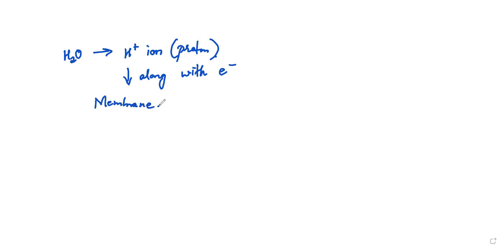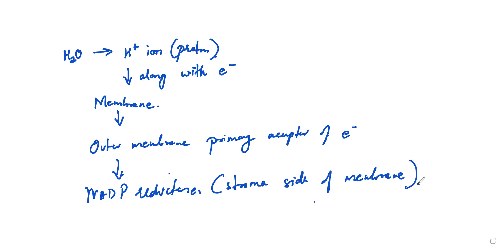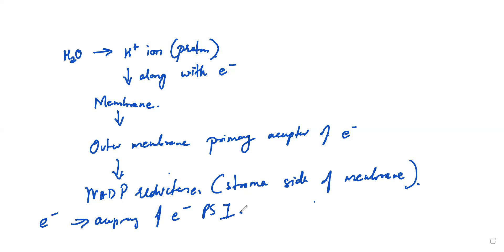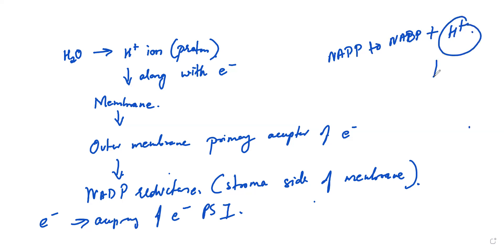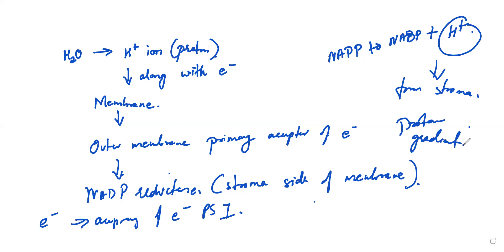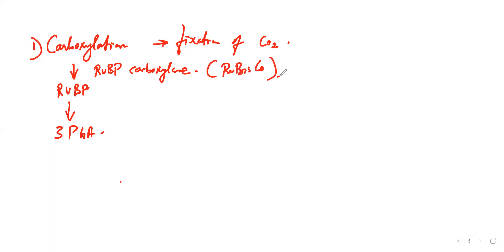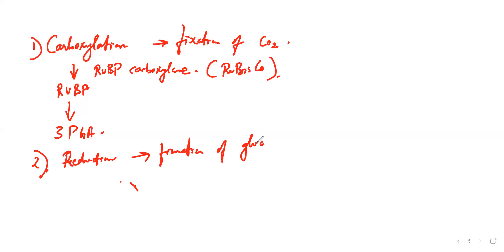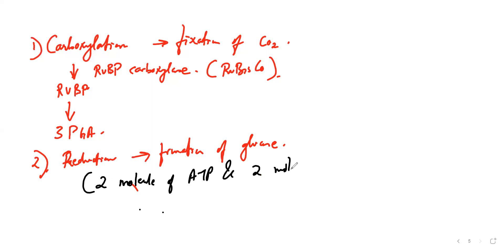Photosynthesis in Higher Plants Chapter 13 Sini Sanjeev class 11 Biology